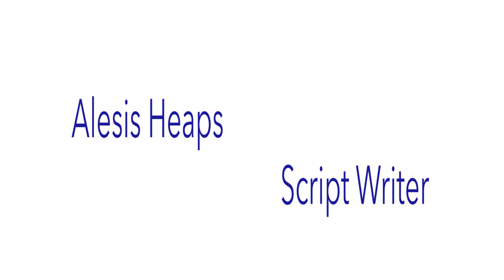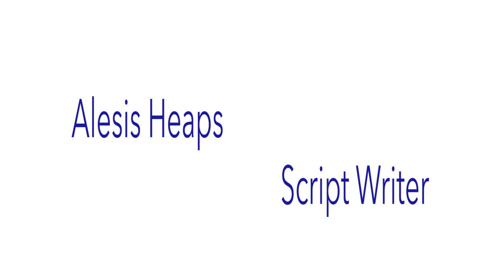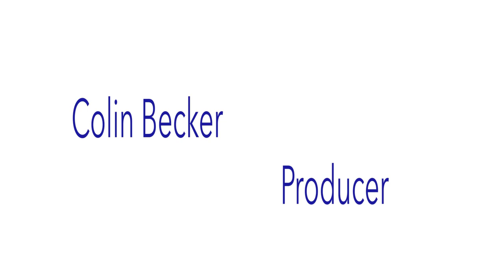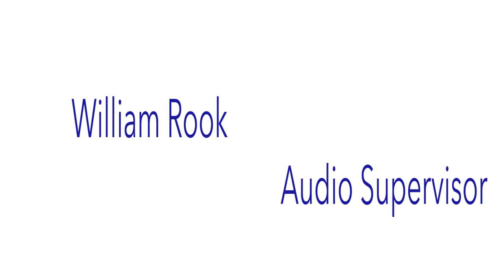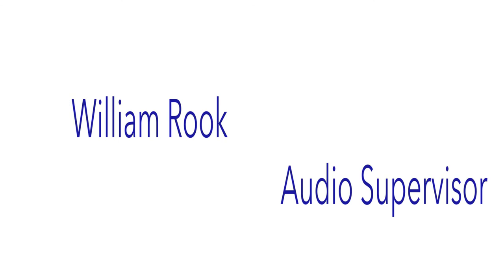AiP Visual Effects and Motion Graphics Promo Video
This video is a short overview of the Visual Effects and Motion Graphics Program at The Art Institute of Pittsburgh.